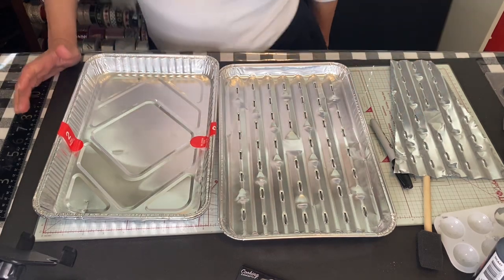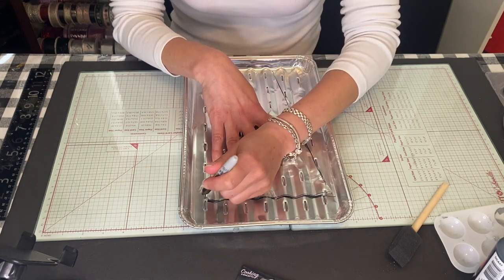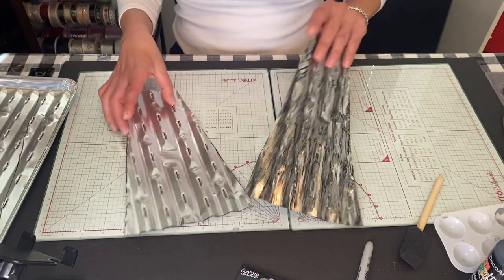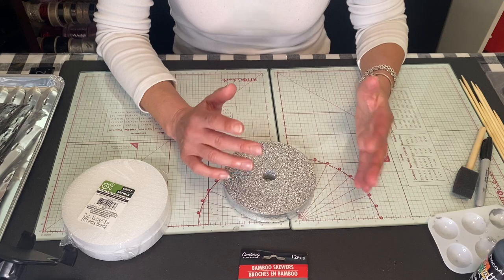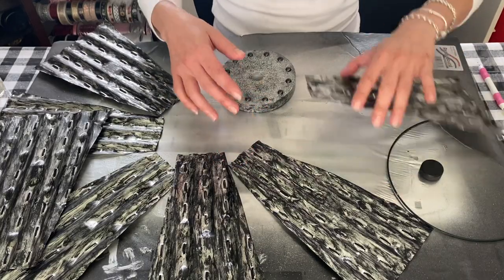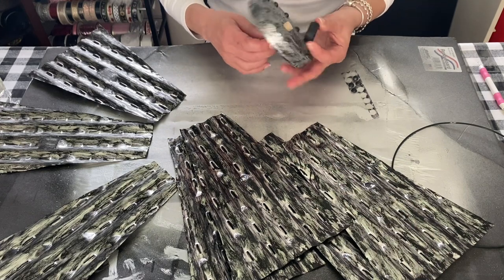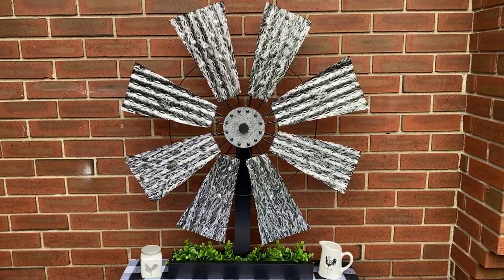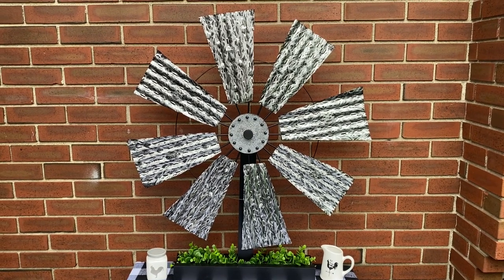DIY Farmhouse Windmill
Farmhouse windmill made out of tin pan trays.